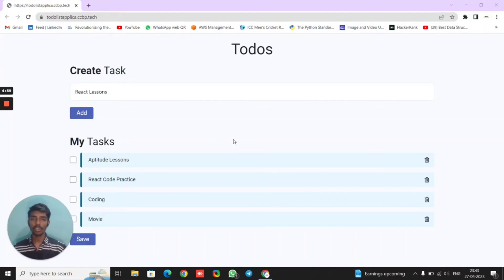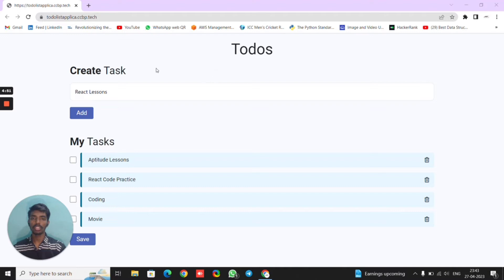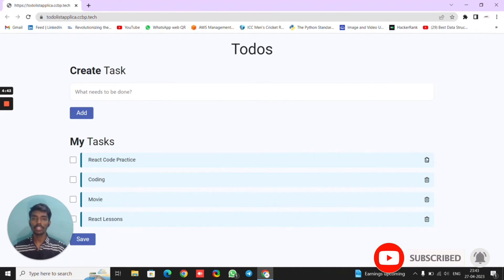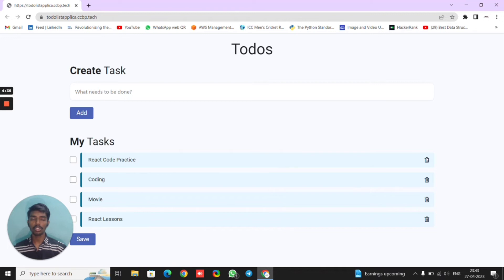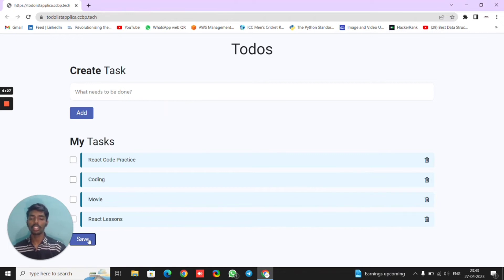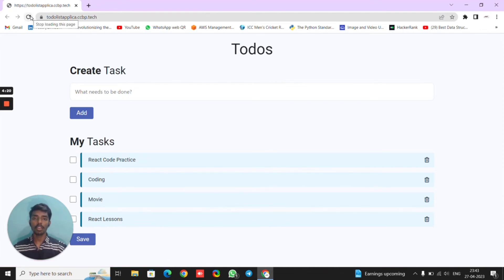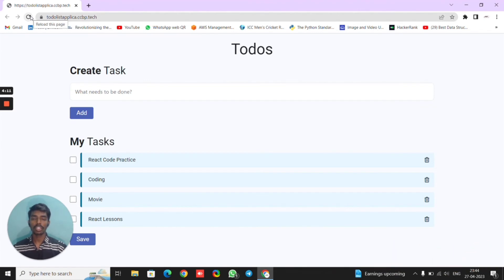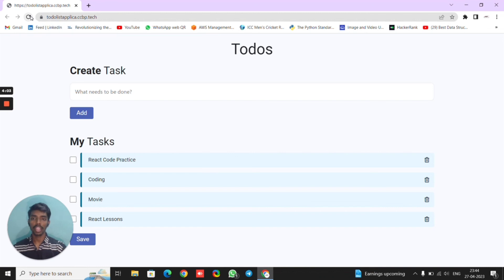My Todo List App Short Explanation | NxtWave | CCBP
This video contains information about my Todo List Application Which is Todo App.

In this video I gave my Short Complete Explanation and Details about my Todo App.

Github Link :  -

App Link : todolistapplica.ccbp.tech

Keep Following me.

Thank You See You in another video.